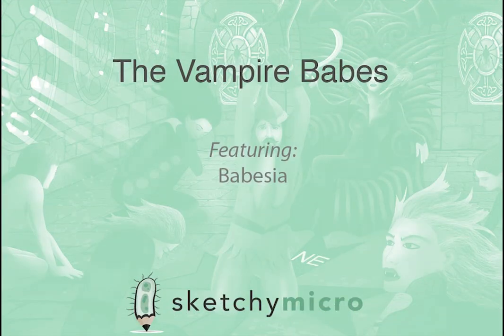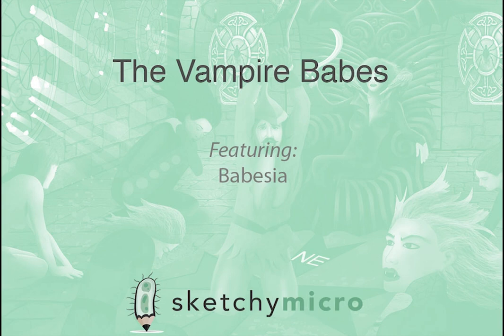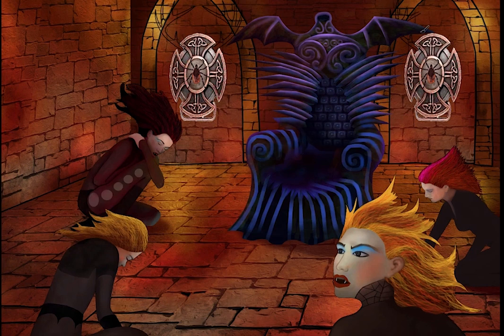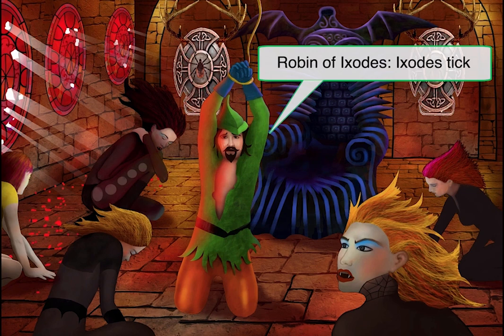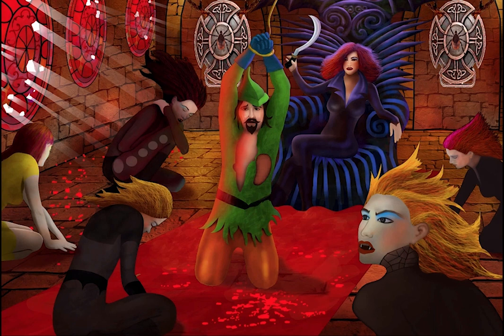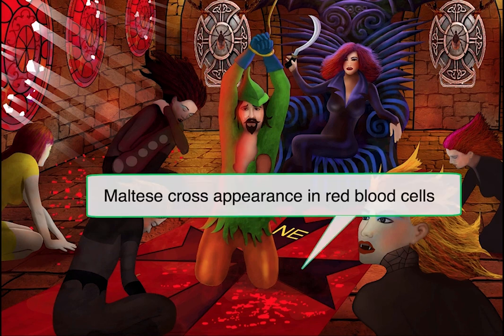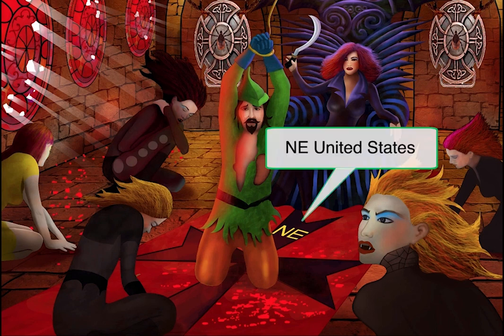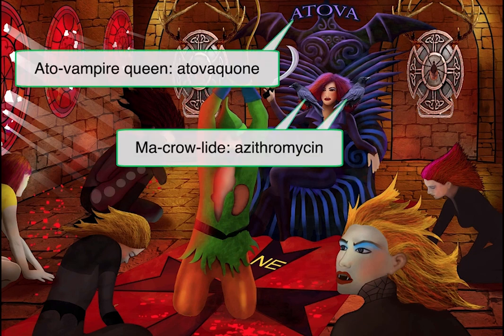Babesiosis: Causes, Symptoms, Treatment (Full Lesson) | Sketchy Medical | USMLE Step 1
What is Babesia?  It's a parasitic protozoa causing babesiosis. Learn about its transmission, symptoms, diagnosis, treatment, and potential risks.